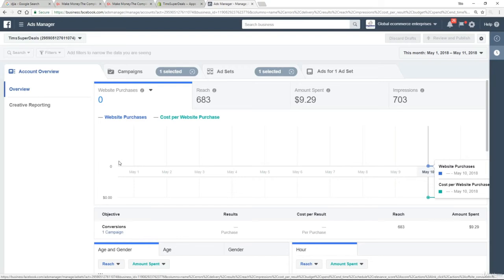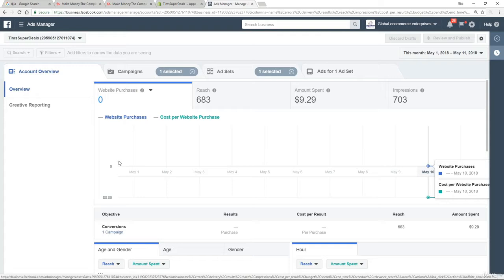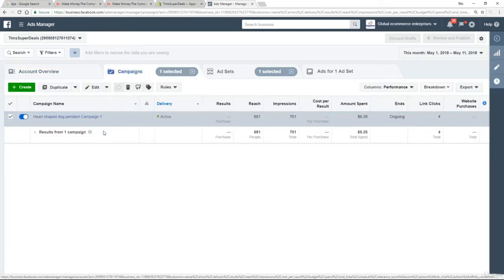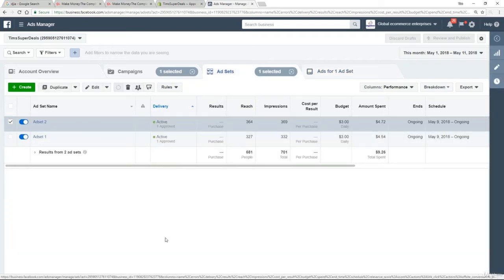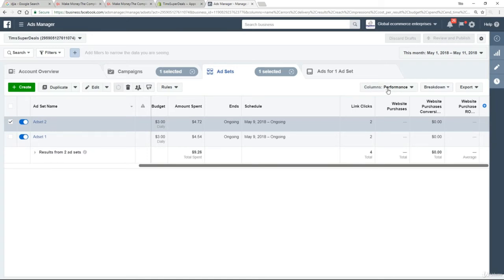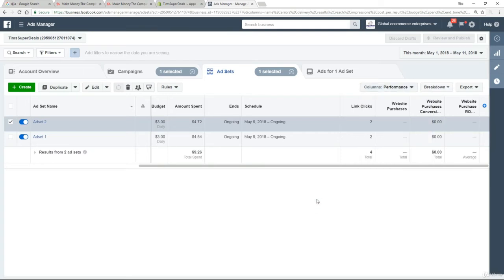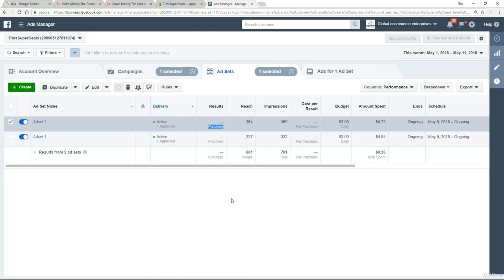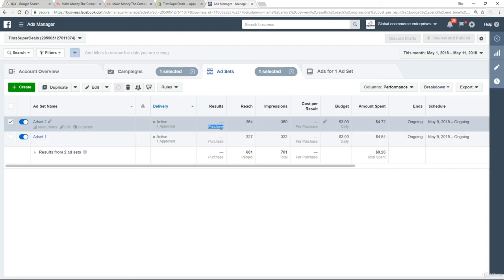052 Understanding the Adverts Manager